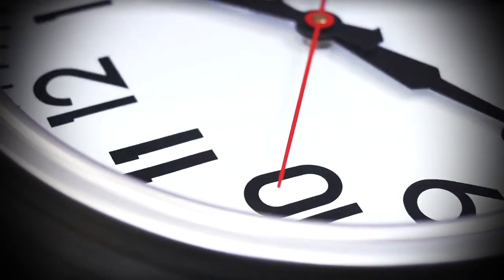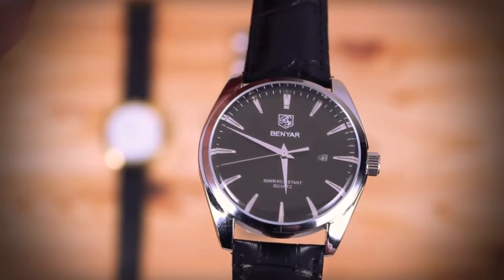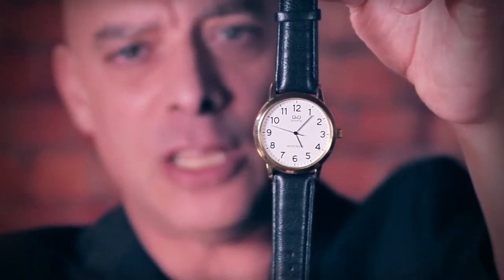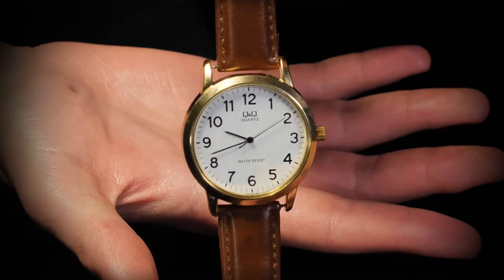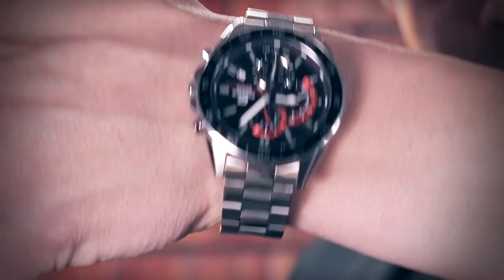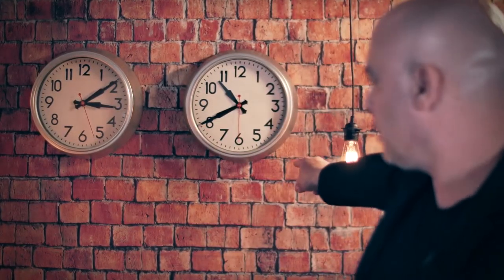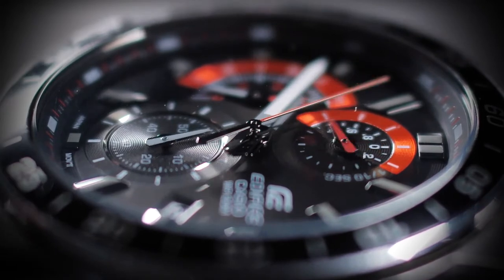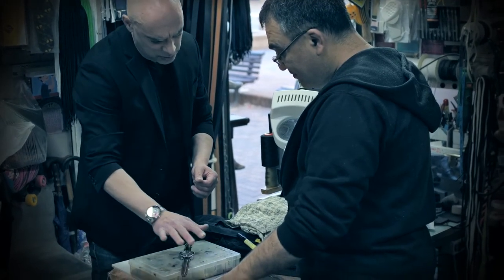Tempus by Menny Lindenfeld